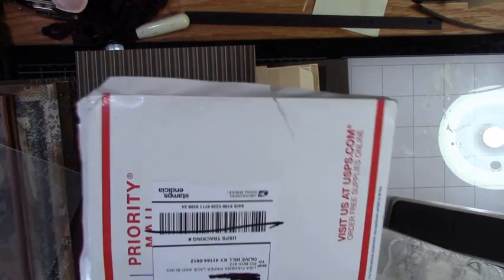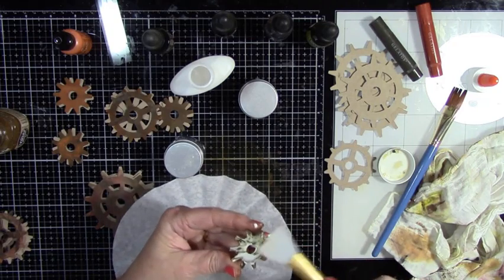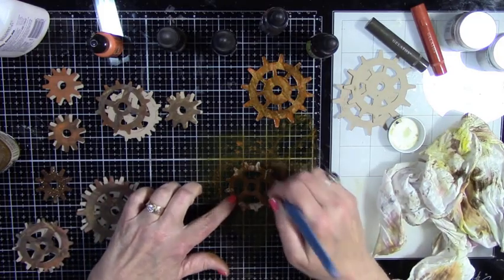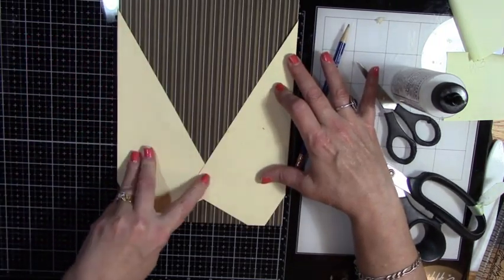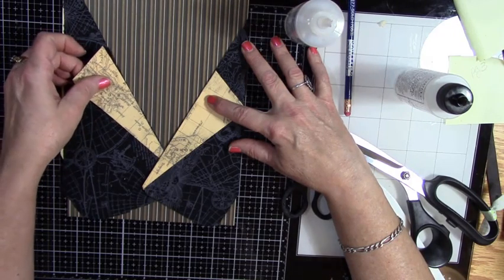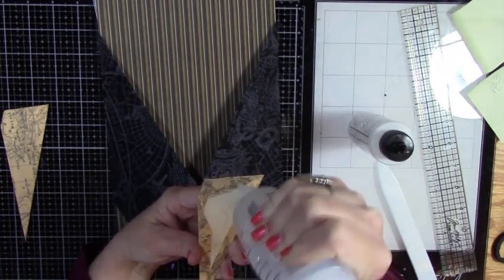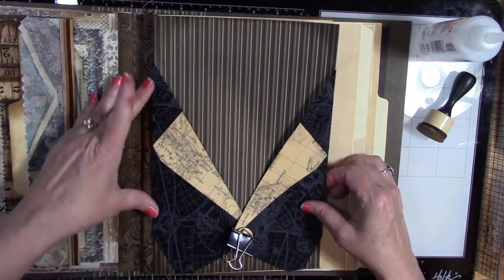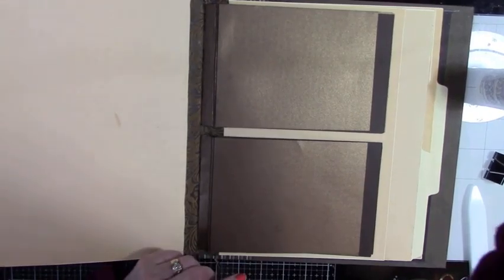Sir Vagabond Mini Album Part 9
Page 3 is a fun and easy page, but looks amazing!  Hope you like it too!